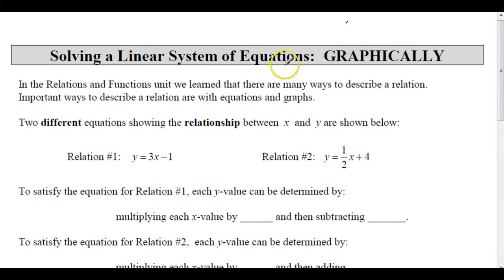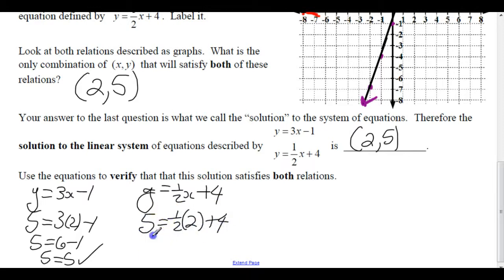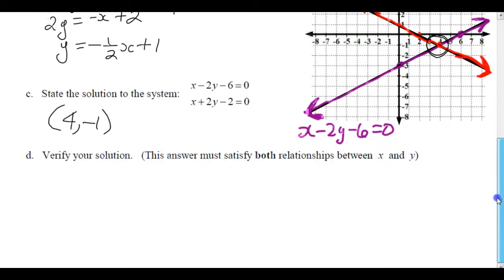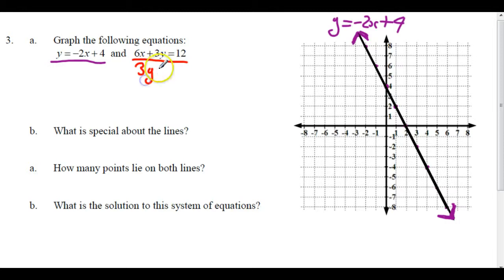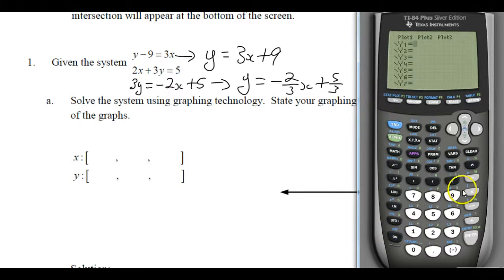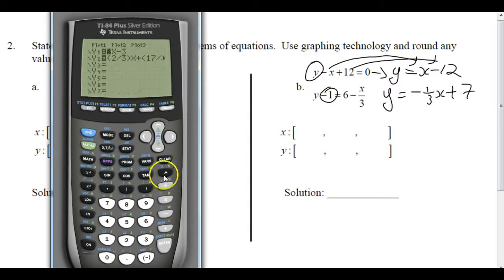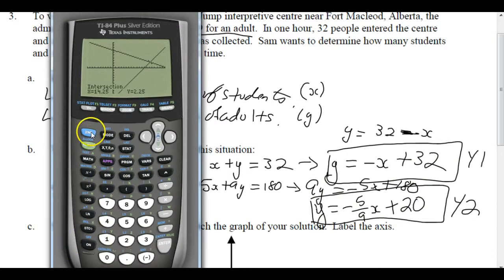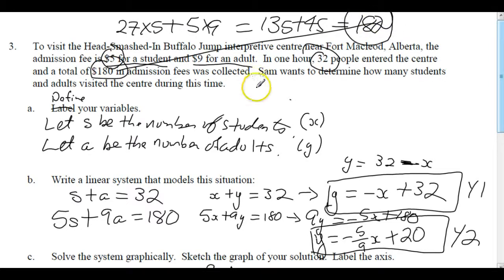2 Solving a Linear System of Equations GRAPHICALLY